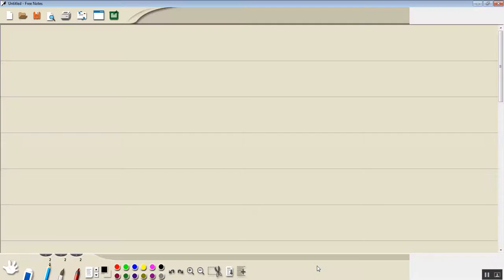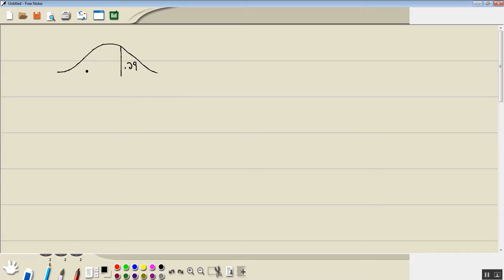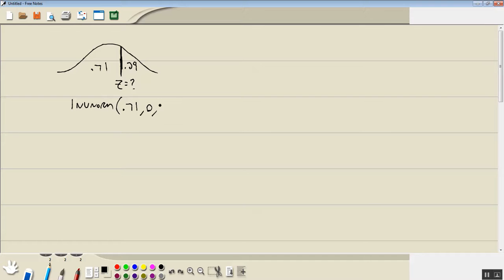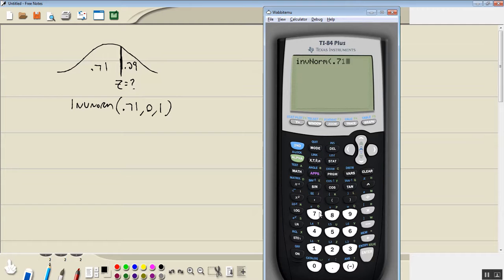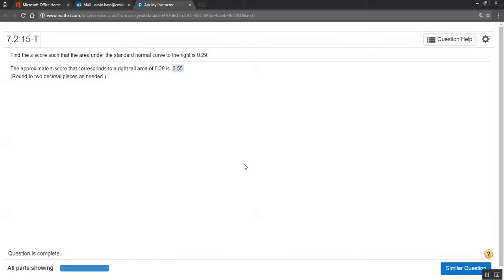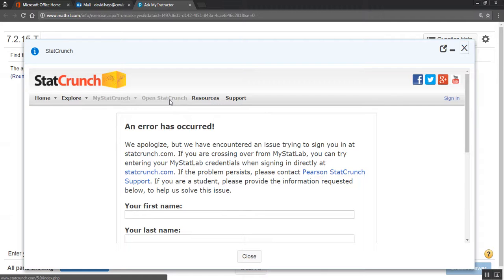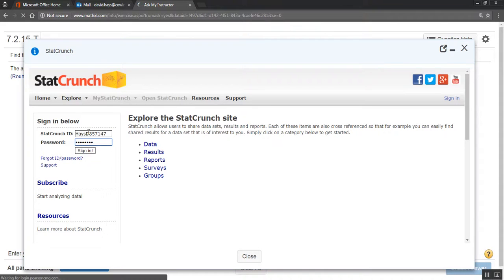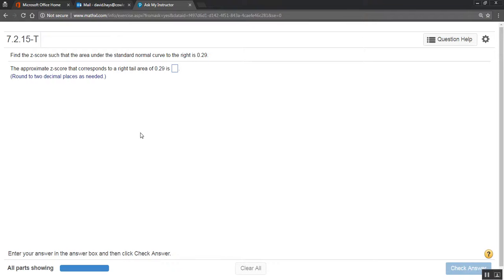Stats - Question - 3/22 - 1